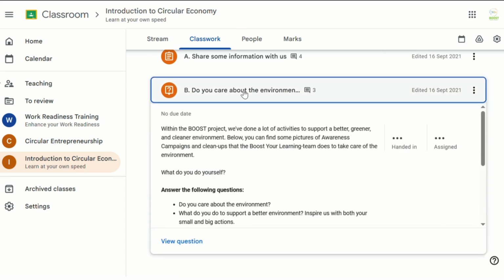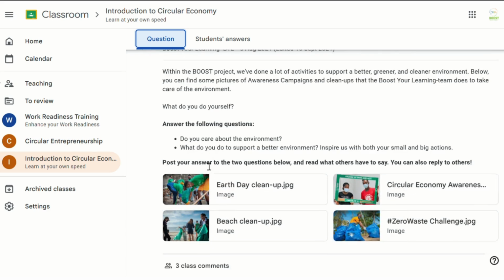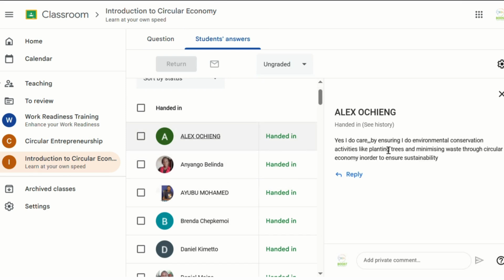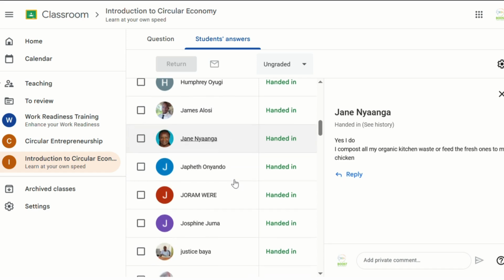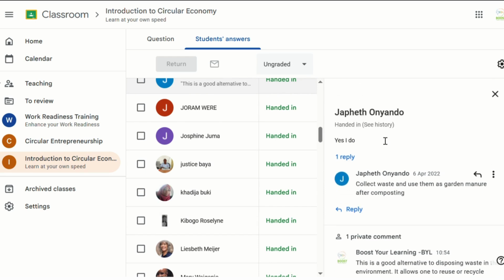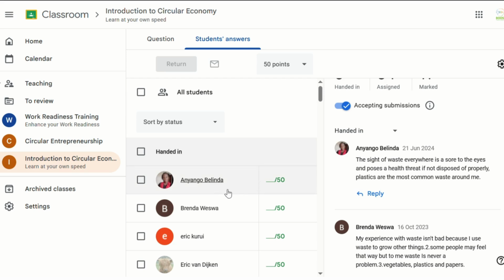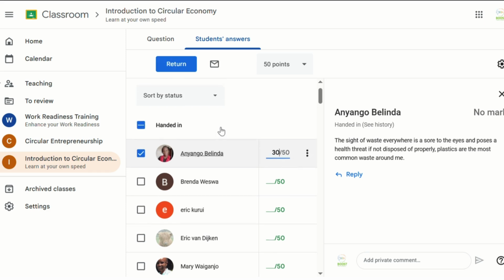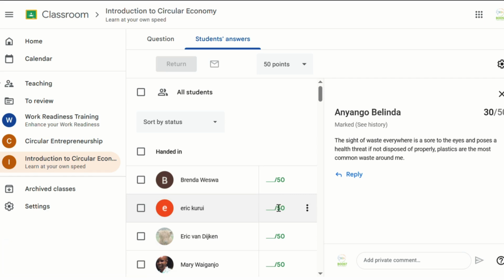Grading assignment video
Guide in grading assignments in Google Classroom